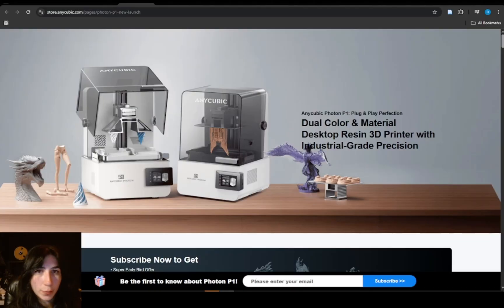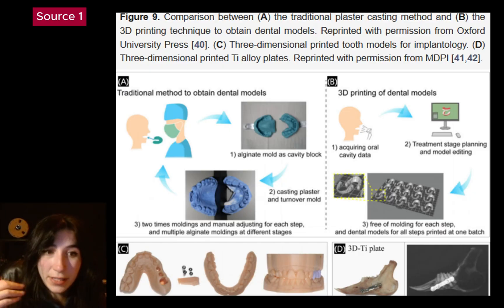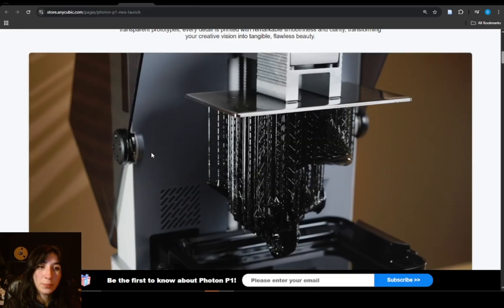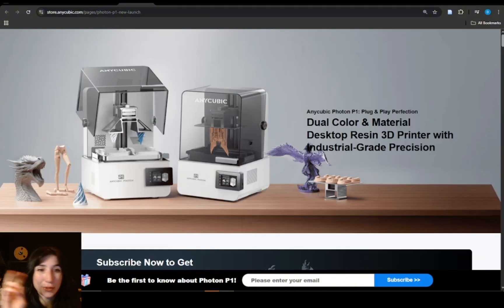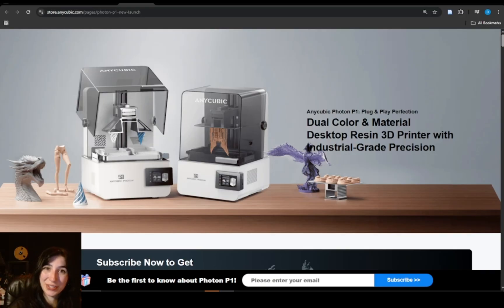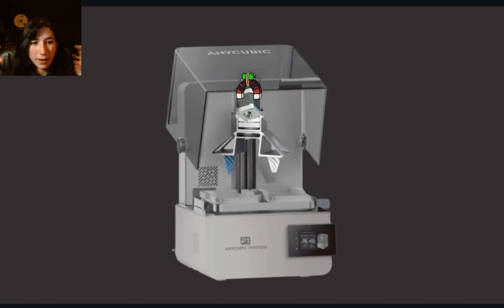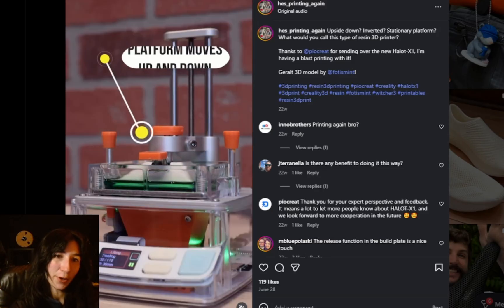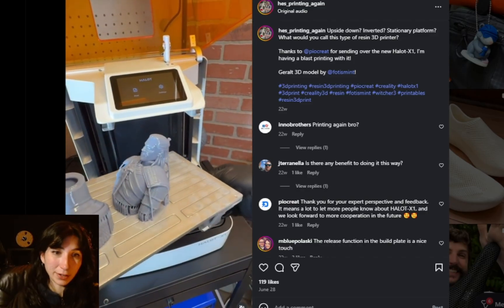How I'd Re-design Anycubic's Photon P1 for TRUE Multi-Material Prints.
My initial thoughts on Anycubic's Photon P1. Enjoy! Link to printer

Time stamps:
0:00 - intro
0:12 - first look at the machine
0:46- applications in dentistry
1:39 - quick overview of machine spec improvements
3:54 - how I would redesign the photon P1
6:17 - a question on printing parts with different heights using dual material add-on
7:35 - Piocreat's Halot-X1 system with moving vat & multi-material ideas
8:47 - issues/questions regarding multi-material resin printing
10:35 - concluding remarks

If you have any questions/suggestions, please leave them below.